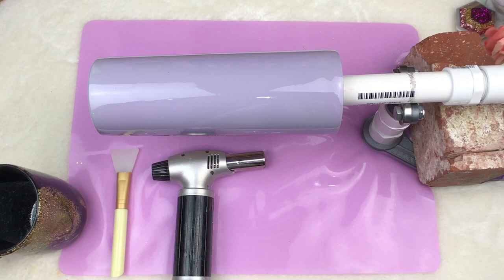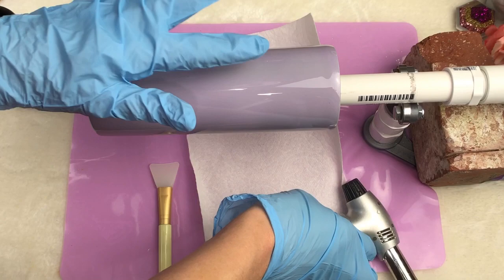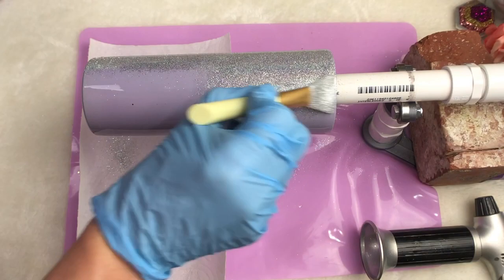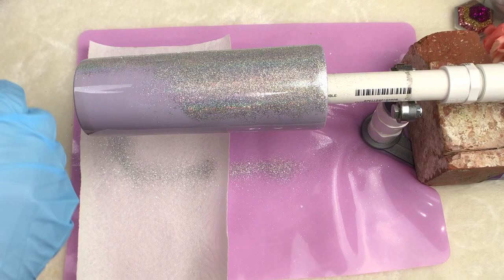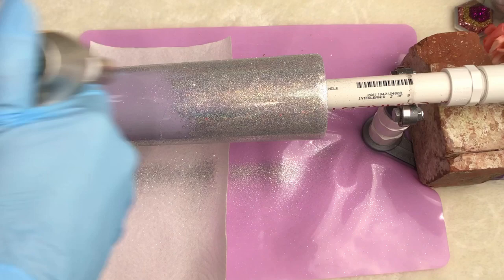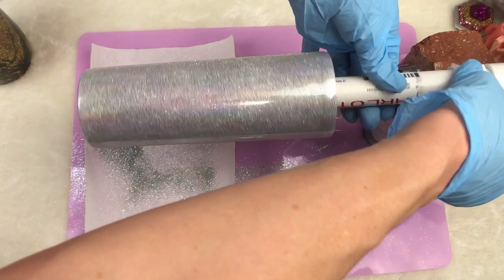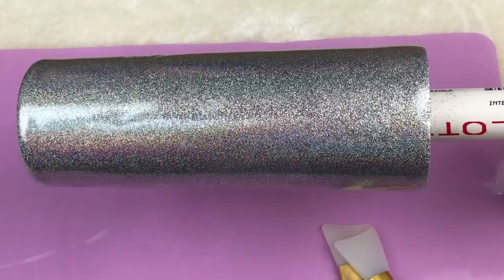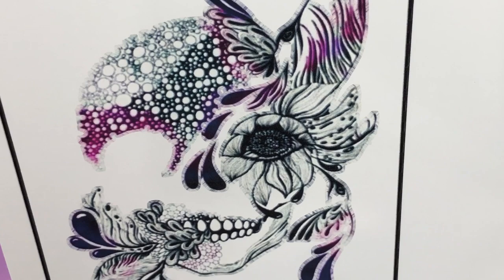Apply TORCH METHOD Glitter to a Tumbler Using Partially Cured Epoxy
COMMON TUMBLER SUPPLY LIST
SILICONE MAKE UP BRUSHES
DRILL MASTER ROTARY TOOL
2 QUART PRO MARINE EPOPXY
1 GALLON KIT (1/2 gallon of A ½ gallon of B)
NITRILE GLOVES
DUST AND CHEMICAL MASK
PLASTIC MIXING CUPS
TORCH to heat epoxy and pop bubbles
BUTANE TO REFILL TORCH
HEAT PRESS WITH CUP ATTACHMENT
CRICUT EXPLORE AIR 2
STENCIL VINYL
TRANSFER PAPER
STICKER PAPER
HEAT TRANSFER VINYL
PERMANENT VINYL
WOODGRAIN INK COLORS
TRIPLE THICK
SILICONE FOR DIRTY POUR
FOAM PAINT BRUSH
CRICUT CUTTING MAT
WEEDING and WORK TOOLS
CRICUT VINYL CUTTING MACHINE
ELMERS GLUE
SPINNING CUP DISPLAY
MICAS AND POWDERS
INKS AND PAINTS
HOT KNIFE (for cleaning up the edge to be perfect)
SPINNING CUP DISPLAY
DOUBLE SIDED TAPE
BULLET TUMBLER
SCOTCH SUPER 77 Adhesive spray
MICROWAVE MOTOR COOLING PADS
COLOR SHIFT PAINT